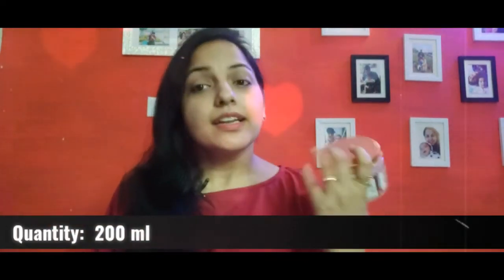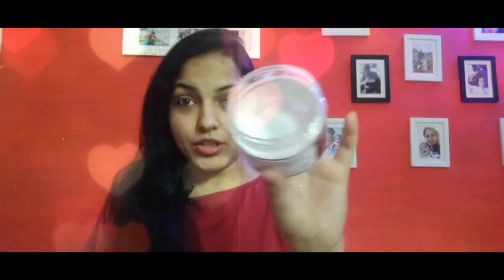Review Of Securteen Red Onion Hair Mask with Amla and Vitamin E | Parabens & Sulphate Free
Quality Product - Made from Onion Extract, Argan Oil, and many other Natural Extracts like Aloe Vera Extract, Amla Extract, and Glycerin. Its Paraben, Mineral Oil and Sulphate Free.
Hair Growth - Onion Oil together helps you regenerate hair follicles by boosting cell production that promotes hair growth. And conditions your hair making them soft, smooth, and shiny.
Manage Dry & Frizzy Hair – Onion Oil tames dryness and frizziness, making your hair more manageable.
"REPAIRS DAMAGED HAIR: Onion Oil not only reduces hair fall, but it also restores lost nutrients, repairing already damaged hair. "
Usage - Easy to use, Unisex (Made In India )